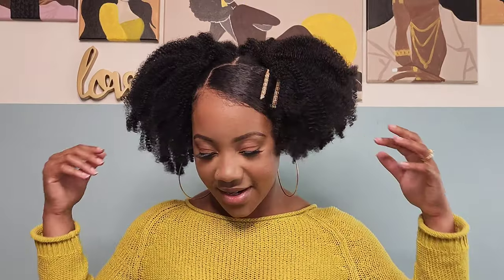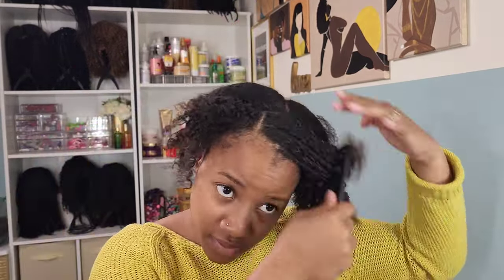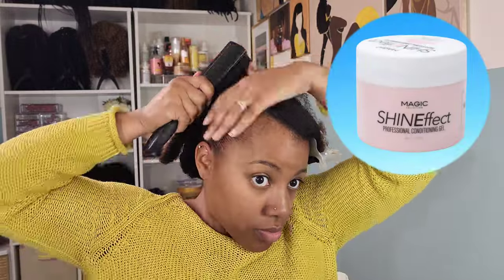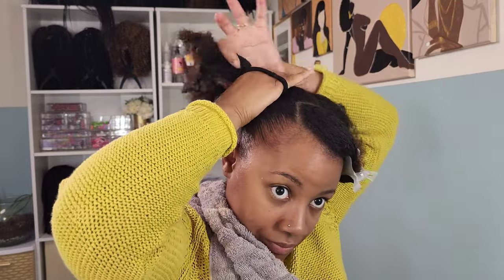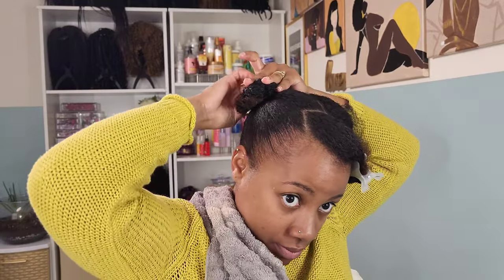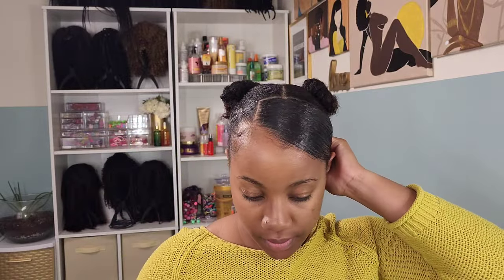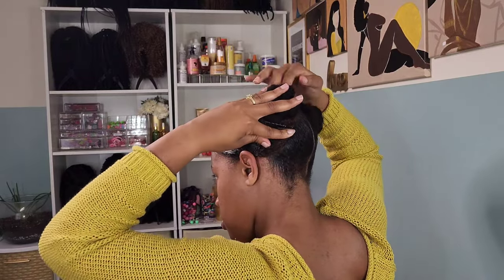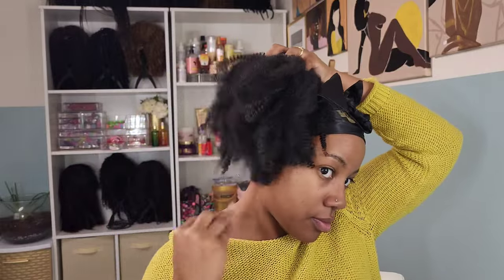Faux Double Puff & Side Swoop Hairstyle on Short Natural Hair |Weekly Hairstyles |PONPONS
Part 2 of 3 Double Puff Hairstyles for Short Natural Hair using Marley hair.
Look for Chante's Haircare & Products OR Shop the Photos